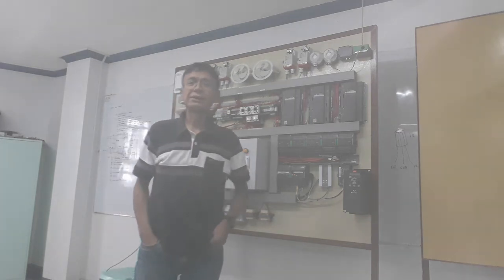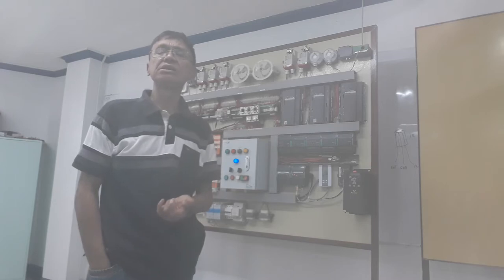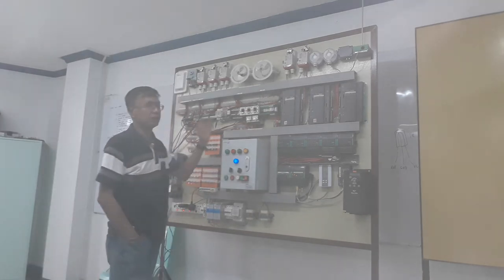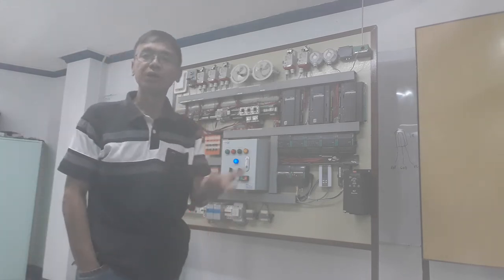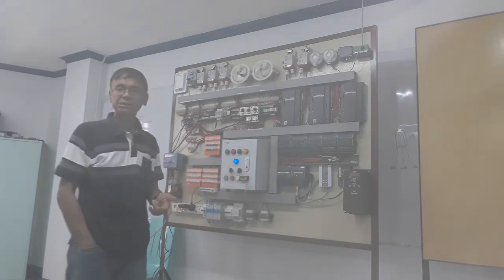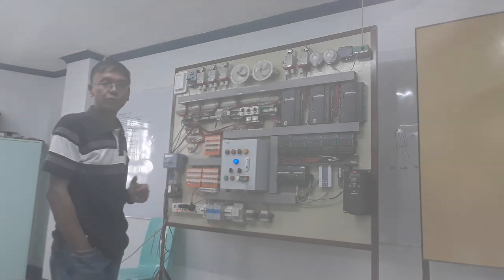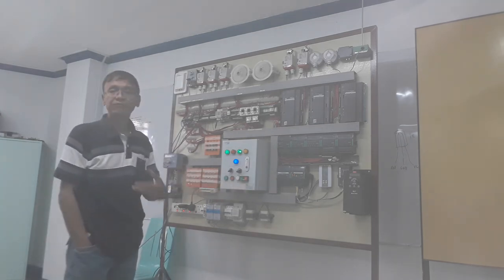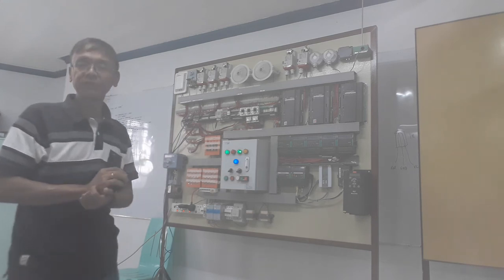How to become a BMS Engineer part 13 (Motor Control Centre)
In this video, I will give you an idea how to fabricate your motor control for a specific equipment. Actually what was discussed was the front or the cover of the MCC, the lamp indications and the selector switches.